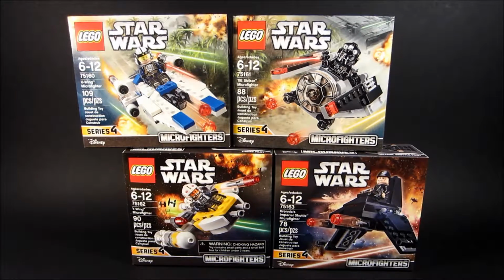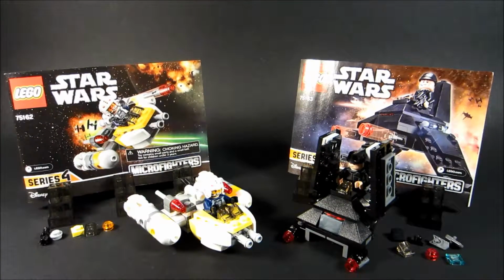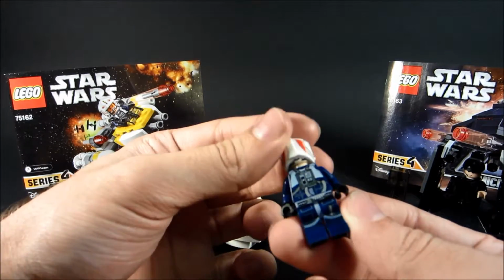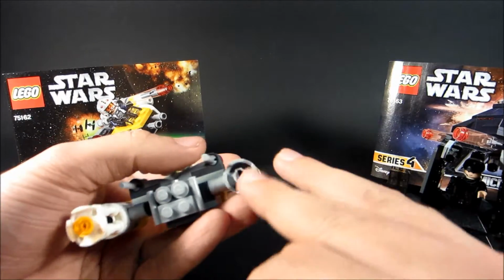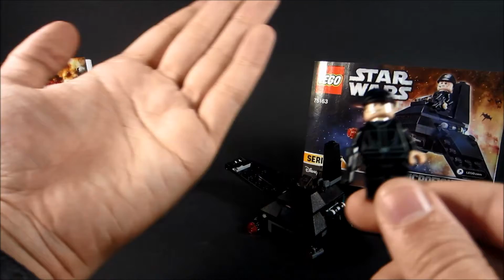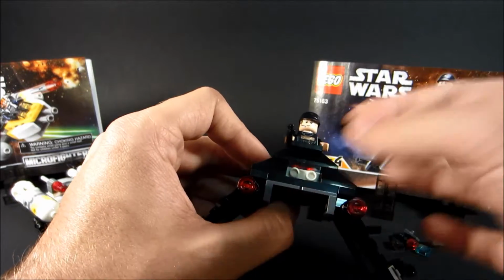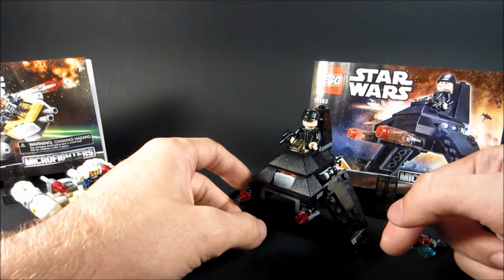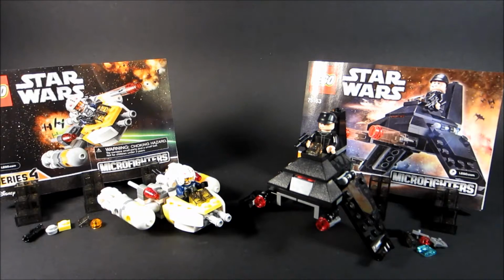MCLB Review: Series 4 Microfighters 75162 Y-Wing & 75163 Krennic's Imperial Shuttle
The second half of the Series 4 Microfighters.

Oh, and did you guys know there is a limit on how long a video title can be?  That's pretty lame, right?  Each set is also supposed to say Microfighter after it becuase I wanted the set names to be accurate to what they are on the box, but no; YouTube just had to go and be stupid.